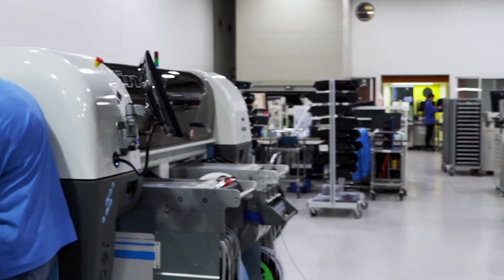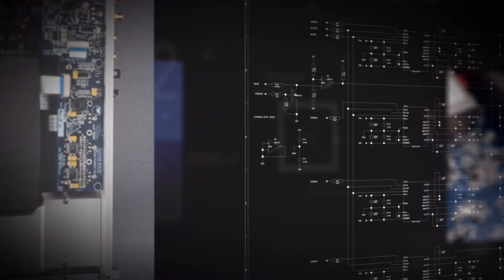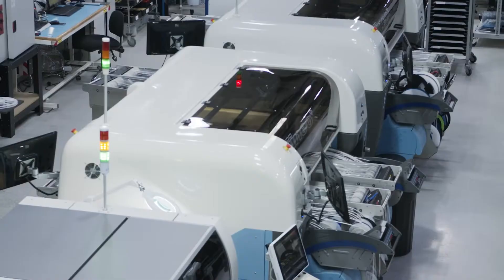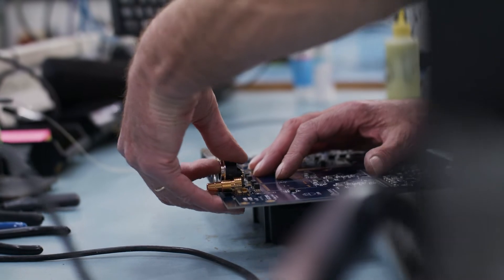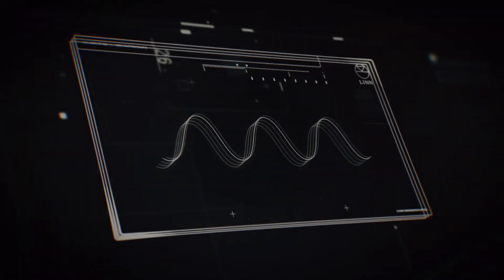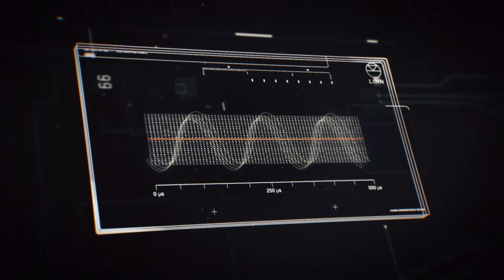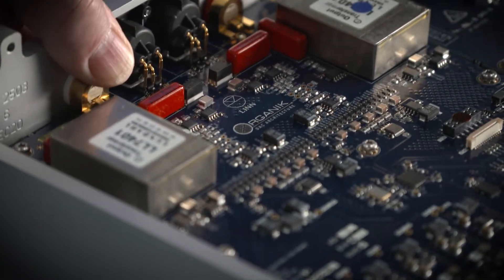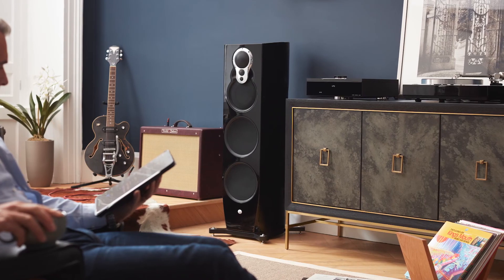Linn Organik DAC - Origins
Linn’s first-ever, entirely homegrown DAC

“Is this better than what’s available elsewhere?” At Linn, nothing progresses beyond the prototype stage if it can’t answer this question with a resounding ‘Yes!’.

Designing and building their own DAC, completely from scratch, was no exception. It was only worth doing if the result would be significantly better than their previous designs utilising meticulously optimised 3rd-party chips.

Designed without compromise, and engineered entirely in-house, Organik is the embodiment of over thirty years of digital technology innovation and expertise.

Linn pioneered high-performance digital streaming in the hi-fi industry; they’re raising the bar further, thanks to this paradigm shift in digital-to-analogue conversion technology.